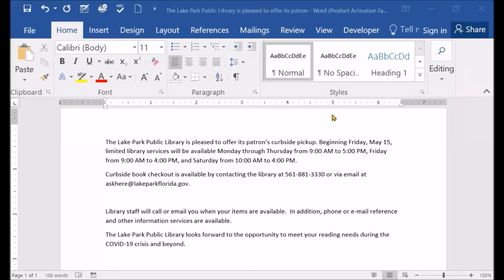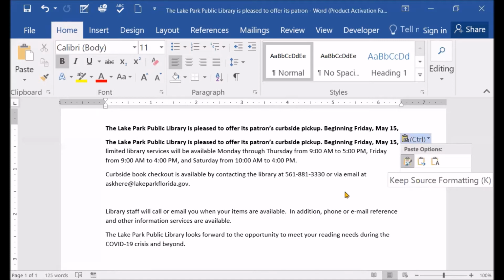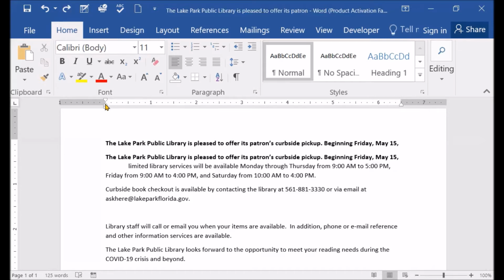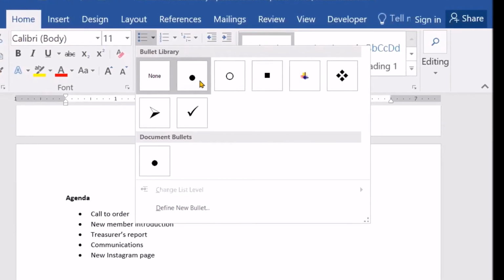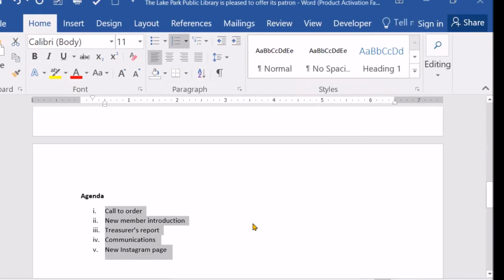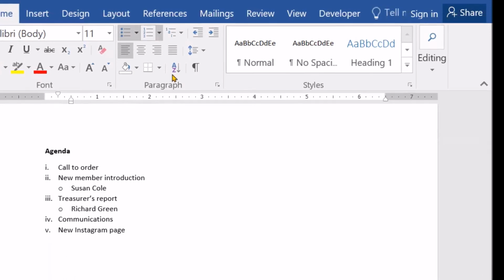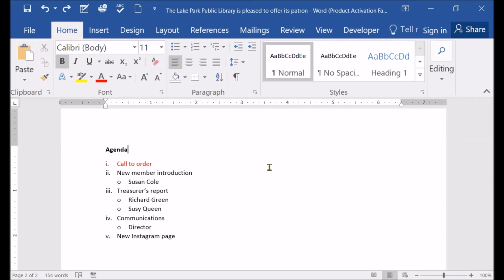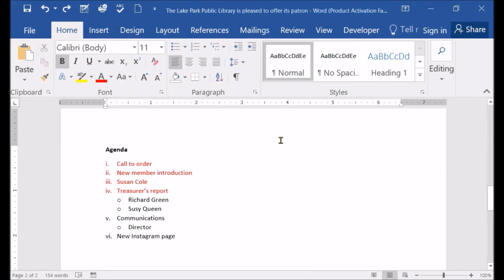Lake Park Library Basic Computer Classes: MS Word with Nicola #4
Lake Park library technology classes are short and easy to follow along – the on-demand classes cover Microsoft word, Internet basics such as creating an email, and basic troubleshooting tips.
Whether you are using a computer, tablet or smartphone you will be able to join in and follow along from the comforts of your home or just about anywhere.
This week’s lesson will focus on: MS Word #4 - Keyboard shortcuts, visually separating paragraphs,  formatting bullet and number list, and recovering unsaved documents.